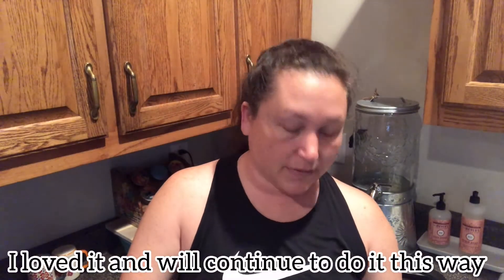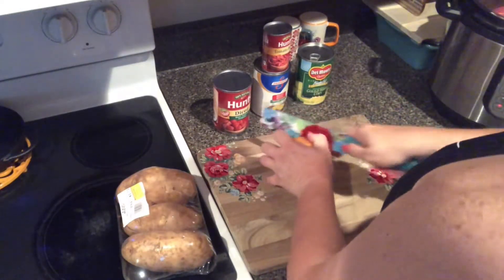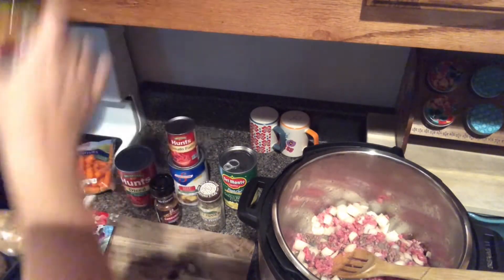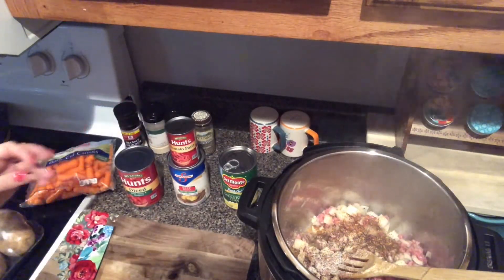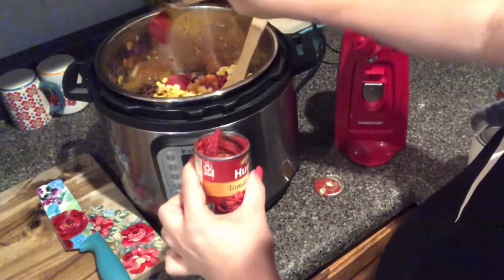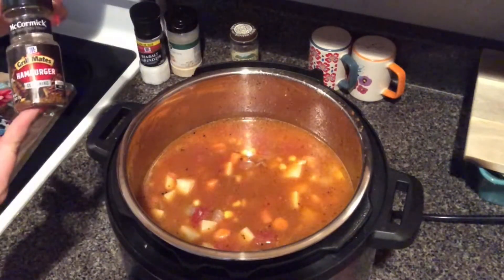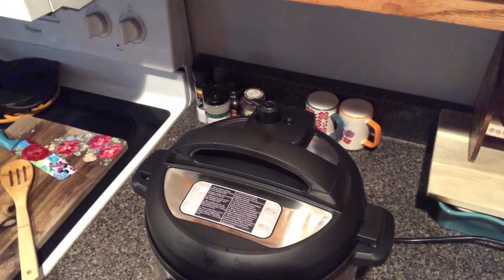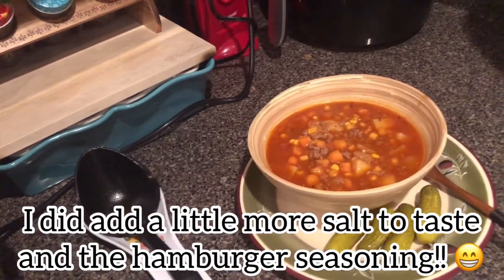How to cook hamburger stew in the instapot!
Garage to studio apt video! 💖💖💖